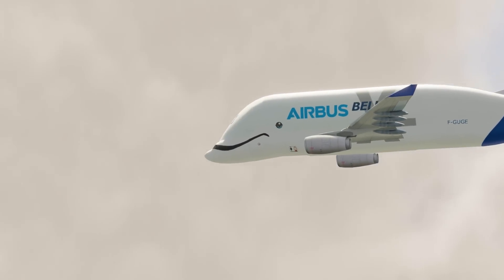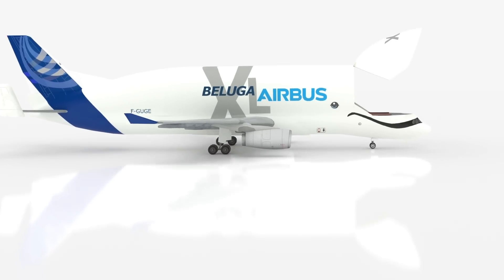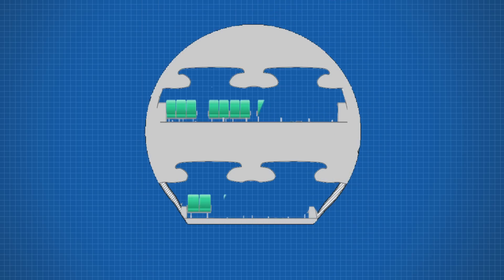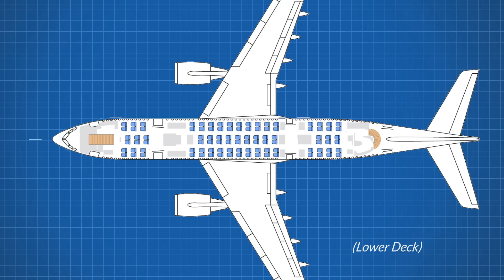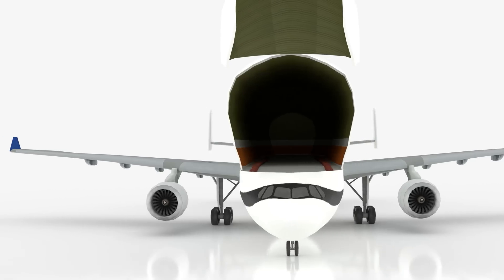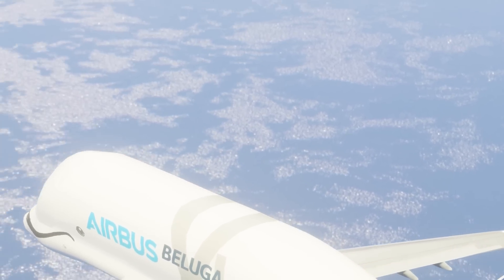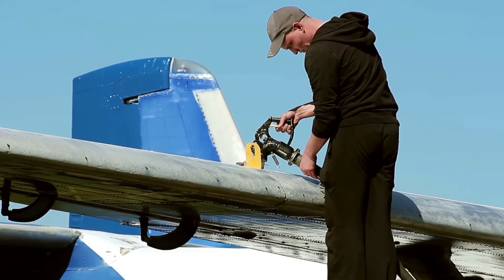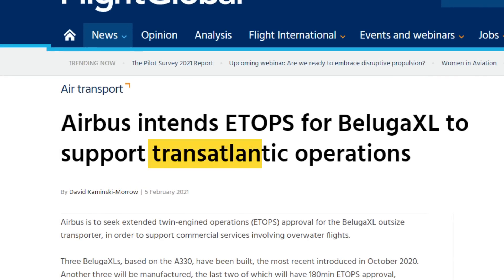Creating A Passenger Monster From The Biggest Cargo Plane - Beluga XL Commercial Airliner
With the departure of the Boeing 747 and Airbus A380, the Beluga XL is likely to become the largest commercial aircraft in production in the world.  With its large hump and vast interior space, it is perfectly suited for carrying aircraft components, like a pair of Airbus A350 wings, across Europe.

But looking at the aircraft you can't help but wonder if Airbus ever gave any thought to converting these planes back into passenger usage. After all, wouldn't it have all the advantages of the Airbus A380 but with twin-jet economics?

The Beluga XL is 63.1 m (207 ft 0 in) long, and has a wingspan of 60.3 m (197 ft 10 in), which is around the same of an Airbus A330-200 - what the Beluga XL is based on. The real advantage is the internal space - 2209 m3 (78010 ft3) of it.

The internal area of the plane is 46.56 meters long, 7.7 meters wide, not including the sublevel cargo deck for freight, and 7.9 meters high.

The a380 has a fuselage dimension of 8.4m high, its cabin is 6.54m meters wide and 50.68 Metres long.

So, lets install some seats - time to do some maths. Looking at the cross-section of the plane, its clear that we can fit in two decks - if not three. These two aisles would be 40 inches combined width, or 1 meter, leaving us 670 cm, or 264 inches to play with. If each seat it a nice 18 inches wide, or 46 cm, that means we can fill in 14 and a half seats across...This would have to be in a 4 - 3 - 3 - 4 configuration. We might have to take out a seat in the middle to make a third asile, so we will say 14 seats.

If the seats have 31 inches of legroom, or 70cm, then we could fit in 55 or so rows, leaving room for door spaces.

This would mean on one deck, 14 in 55 rows would be 770 passengers in total if all economy in the tightest configuration. If we include the second level, its likely we could get this plane to 1200 passengers if all economy, or close to.

Naturally we want to include some premium space for our more full cabin of 22 inch business class seats instead on the lower deck. This deck, being based on the A330-200 fuselage, would be the smaller 525.78 cm or 17 feet and 3 inches. This space would have the same twin aisles, and fit 6 business class seats in a 1-2-1 open suite configuration. At 78 inches of legroom, or 200 cm per seat, we could fit 20 or so rows. - because I love bars on planes. This is 4 passengers per row or 80 passengers in total.

This gives us a total capacity of around 880 passengers. The A380 by comparison is rated for 538 on the main deck and 330 on the upper.

The width of the plane would also lead to some pretty crazy ideas, such as including suites, private cabins, and even restaurant and dining areas. After all, remember that cargo subdeck I mentioned? its a cozy 16 meters long and shares the same width as upstairs. If not filled with the passengers' suitcases, this deck could be a boarding lounge.

Because the aircraft has a giant door on the front, this could be used as a way to very quickly board and disembark passengers - after all, the front of the plane comes off and everyone could just walk off.

This aircraft could be a combi plane. Because of the way its designed, who is to say that a passenger section couldn't be slotted in and out when needed!

This plane has a cruise speed of only 37 km/h (458 mph, 398 km) , Mach 0.69. Meaning it takes a bit longer to get where you need to go. It also only flies at a lower 11,000 m (35,000 ft), which would make it susceptible to clouds and other weather events.

It only has a range of 2,300 nautical miles, or 4,300 kilometers. London to New York is 5571.55 km or 3008.39 nautical miles - putting this plane out of practical use for arguably one of the most popular routes in the world.

If we said 600 passengers, at 60kg each, the average weight of a person, would be only 36,000 kg. Say 9,000kg of luggage, that takes us to 45,000 kg, a nice 5,500 kg under the max limit of 50,500 kg (111,333 lb). This means a bigger fuel tank and 5,000 liters of fuel, which might be enough to get it to where it needs to go - especially if it had more modern engines like those used on the A350.

Speaking of engines, this plane would end up burning far less fuel than the Boeing 747 or Airbus A380, and give the double-decker design the advantage of twin-jet economics. The plane as well would only have the footprint of an A330, and would be able to land at smaller airports and require no change to airport gates.

Airbus fully intends to sell or rent off the Bulga aircraft at the end of their service life at Airbus - likely within the next 20 years. This means that this aircraft could see a second life for all sorts of operations, including passengers. Airbus ask for ETOPS certification to fly the aircraft across oceans - meaning they are full considering either using these planes for overseas charters.